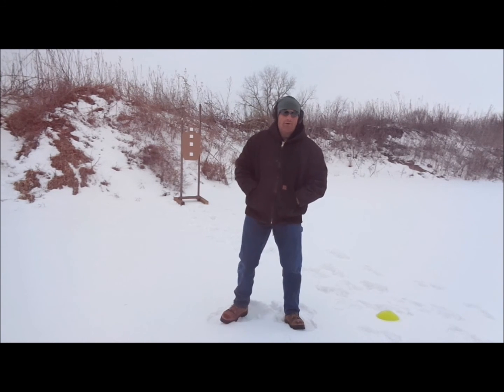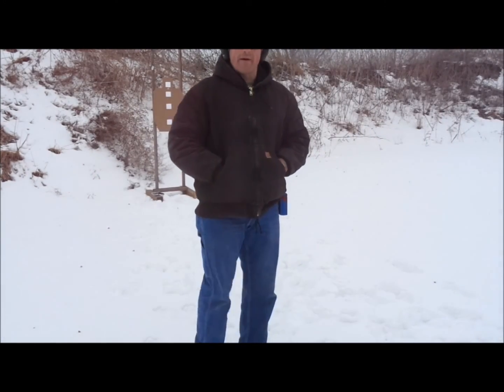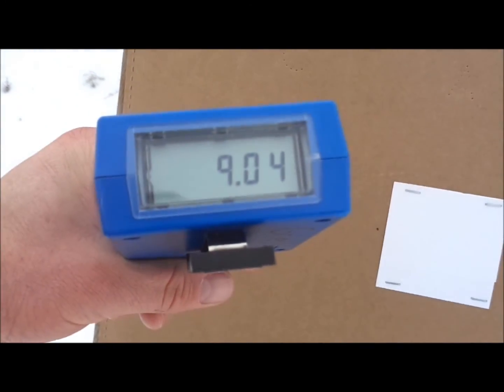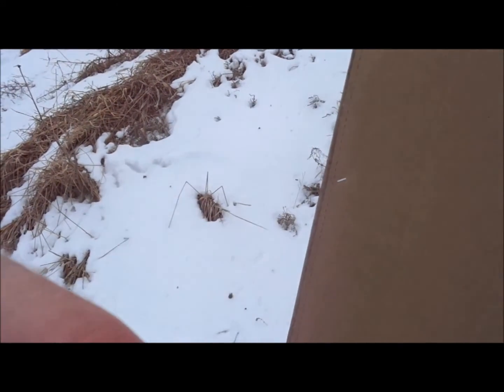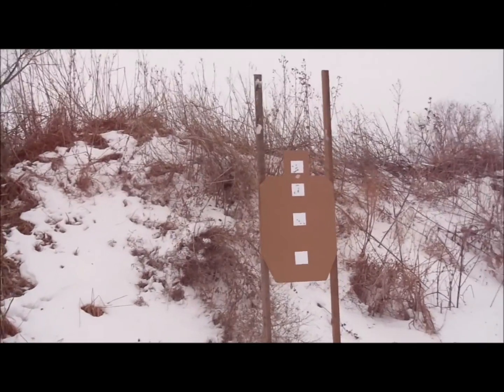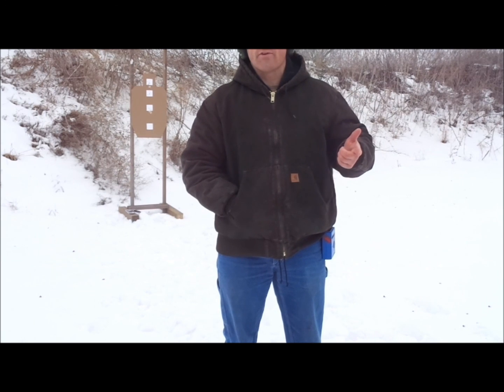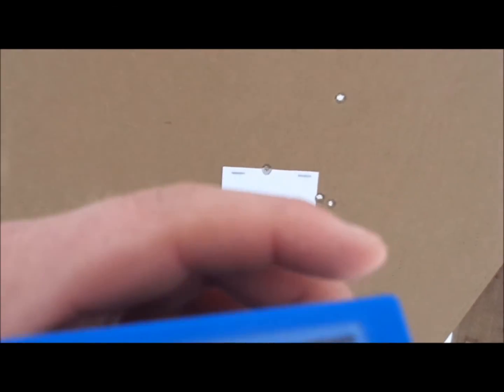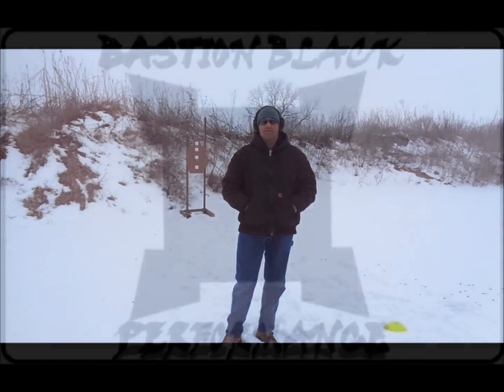Cadence Fire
Brilliance at the Basics. Using some cadence fire to examine your ability to consistently manage recoil, reset the trigger, realign the sights and get follow-up shots on targets quickly and accurately.